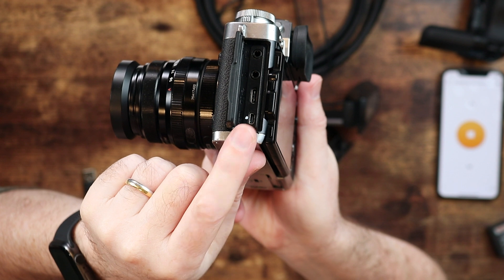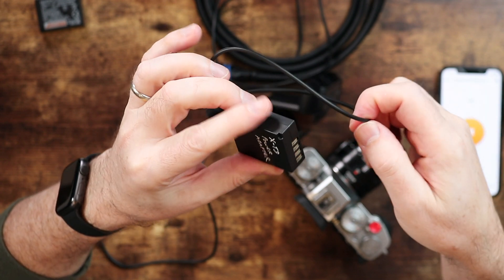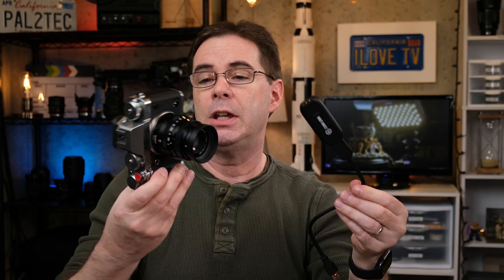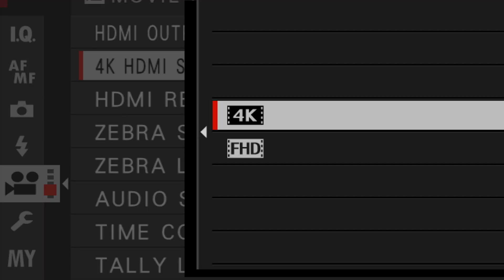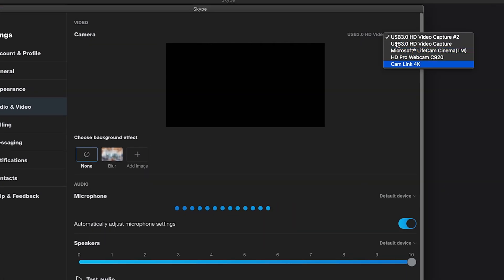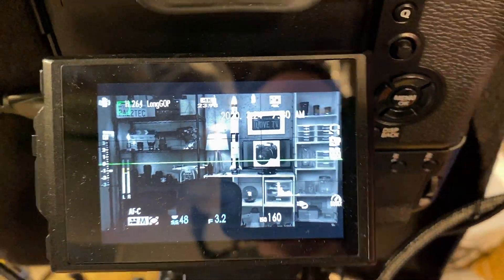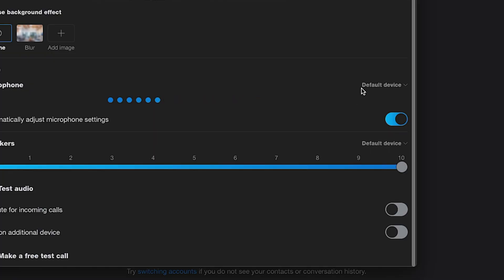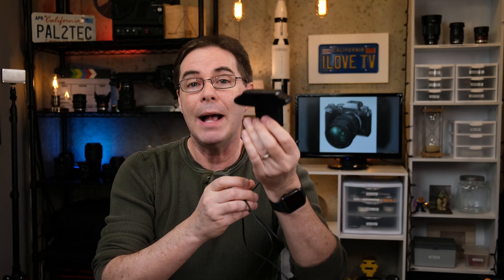How to Use Fujifilm Camera as Webcam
How to use fujifilm camera as a webcam.
Elgato Cam Link 4K Video Capture Card
HDMI Capture Card, Ansten USB3.0 (this is another option)
Dummy Battery for XT2/XT3 (it has mixed reviews, but has worked great for me)
How to use your Fujifilm X series camera as a webcam. This will work with X-T2, X-T3, X-T4, X-H1 and various Fujifilm mirrorless cameras, as well as a number of DSLR cameras.
Magewell USB Capture HDMI

Micro HDMI to HDMI Cables:
Cable Matters 2-Pack

Dummy Battery for XT2/XT3
(it has mixed reviews, but has worked great for me)
(another one that should work)

Rode VideoMic Pro+
USB Lav Mic: (much cheaper!)

1.
2.

PRODUCT REVIEW OR TO SEND SOMETHING:
pal2tech
1227 North Peachtree Parkway 165
Peachtree City, GA 30269
United States